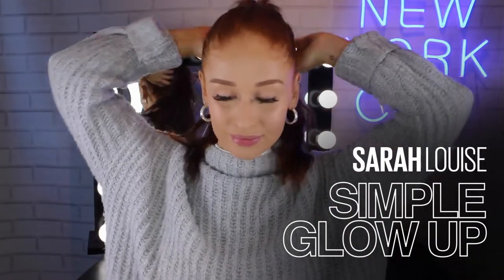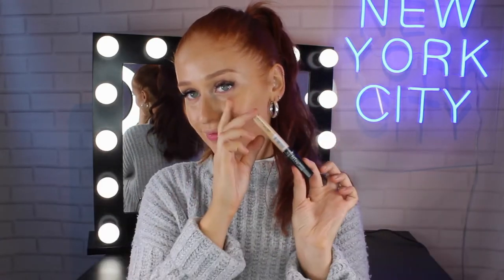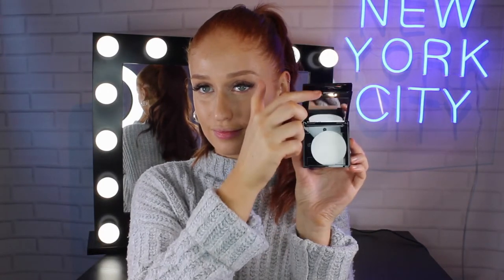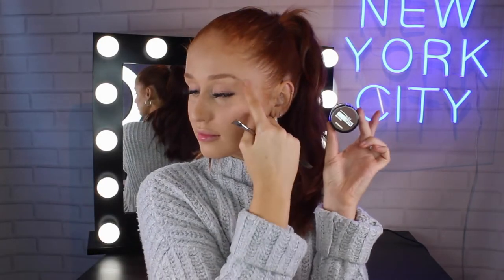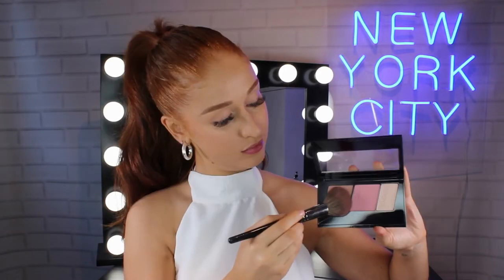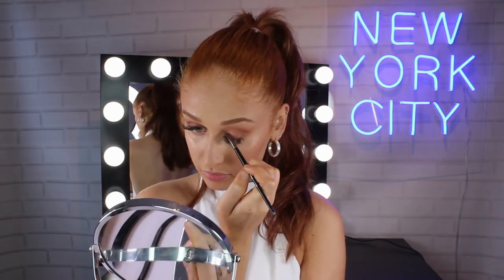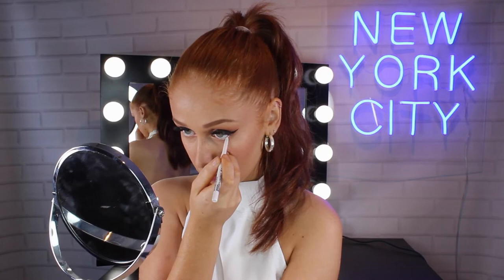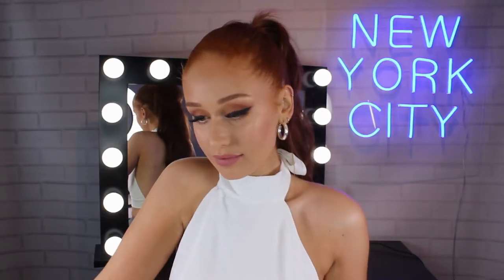Makeup Tutorial: Effortless Day to Night Makeup | THE MAKEUP LOFT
When your 9 to 5 is followed by a dinner date, you need a few makeup essentials that'll transform your daytime glow to nighttime glam. In Sarah Louise Brown's makeup tutorial she reveals the secrets behind her day-to-night look.

For a fresh, glowy base Sarah pairs FaceStudio Primer with Fit Me Dewy + Smooth for a flawless finish. She follows with her morning go-to, Fit Me Concealer, to brighten underneath her eyes and lift her features. So everything's set in place, she uses Fit Me Matte + Poreless Powder followed by Fit Me Blush and Master Chrome Highlighter for extra shimmer. Sarah wraps up her everyday look with Tattoo Brow Pomade Pot to sculpt and fill her brows and Baby Lips Moisturizing Lip Balm for extra hydration with a glossy touch.

To take her look to [100 emoji] when night hits, Sarah only needs a few essentials for dramatic impact. First up is FaceStudio Master Contour Face Contouring Kit and The City Mini Eyeshadow Palette to add some chiselled definition to her face and eyelids. To make those eyes bright, she uses a light, shimmery eyeshadow for the inner corners and teams it up with Master Drama Lightliner along the waterline. Then it’s time to go all out with EyeStudio Master Precise Liquid Liner and Colossal Big Shot Mascara for a sleek winged liner with long, lush lashes. Of course, Sarah’s night look wouldn’t be complete without extra Master Chrome Highlighter and her fave SuperStay Matte Ink lippy.